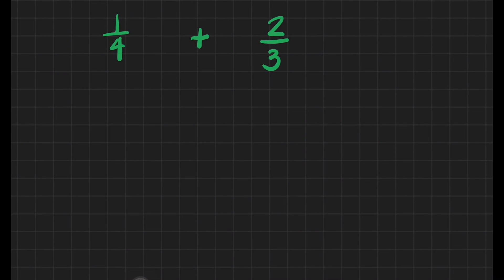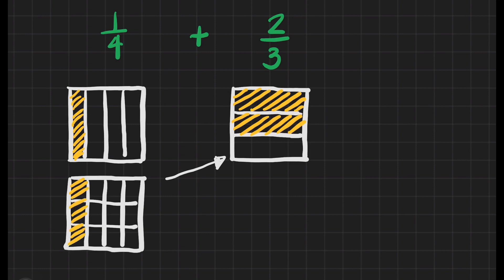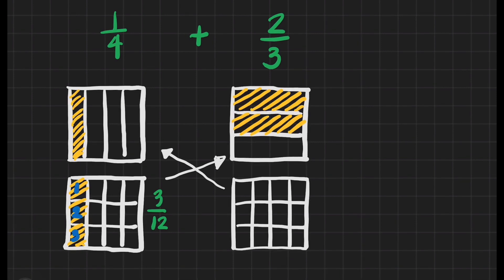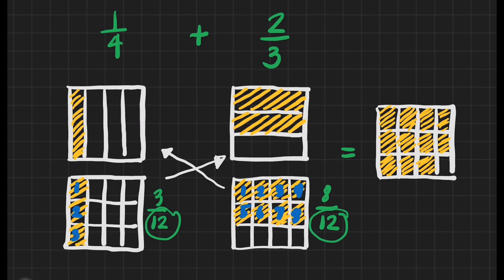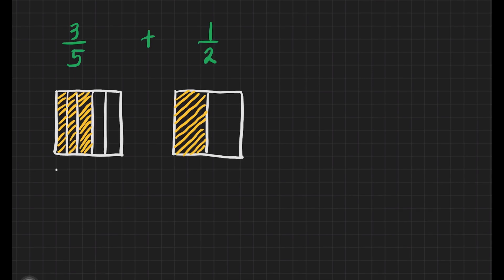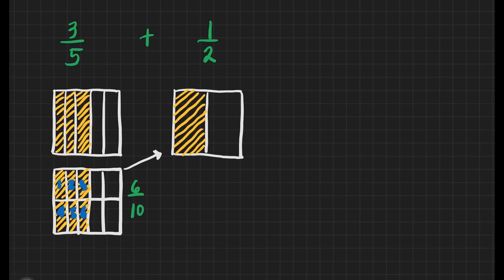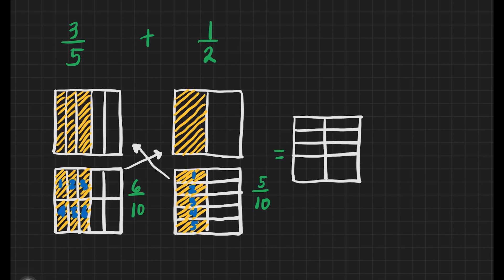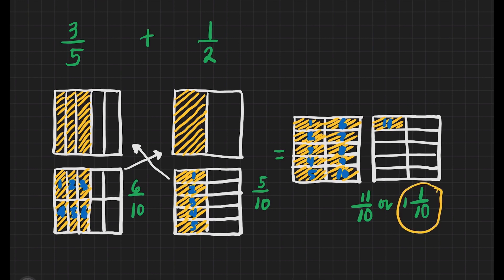Math 5 Week 5 - Addition of Dissimilar Fractions Using Diagrams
This video is all about adding dissimilar fractions. A detailed discussion was presented in this tutorial video.

Happy Learning!

Timecodes
0:00 Intro
0:25 - 1st example
0:46 - 2nd example